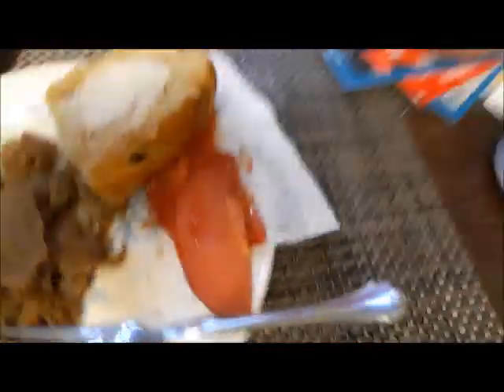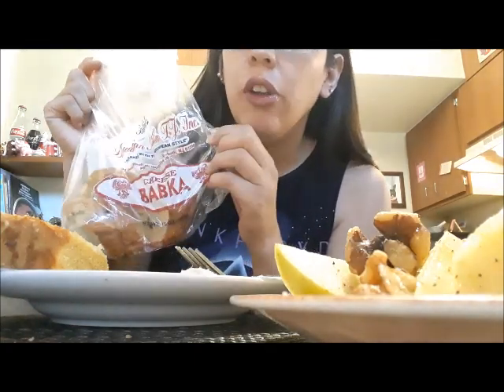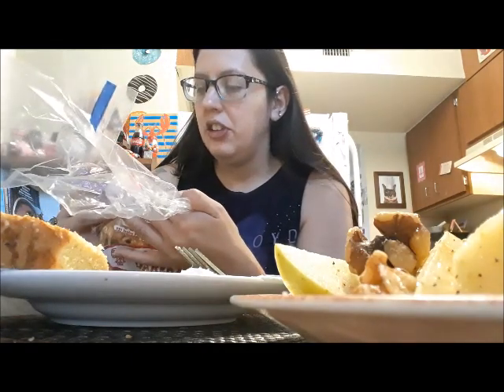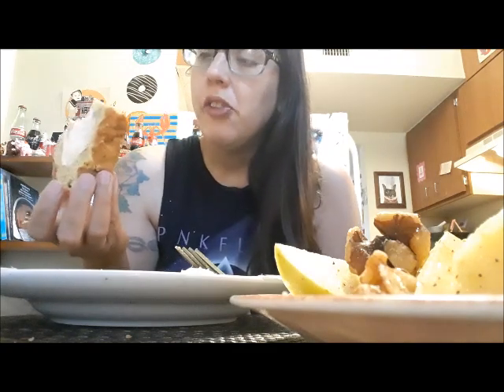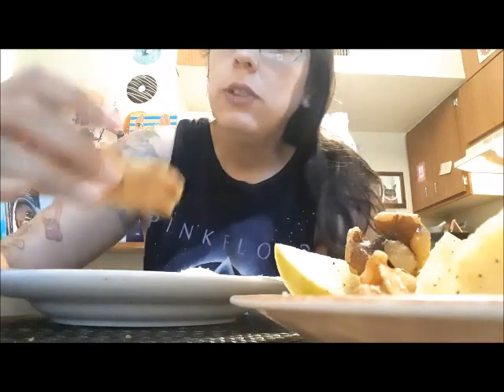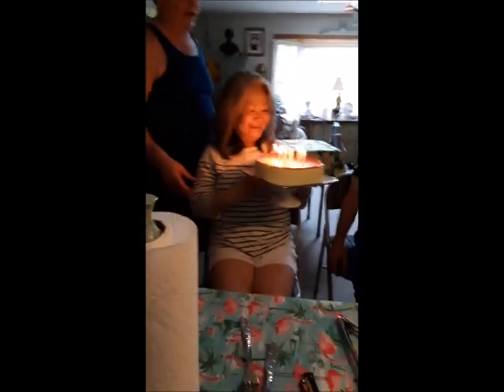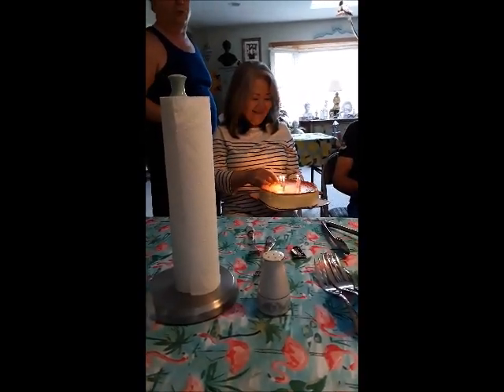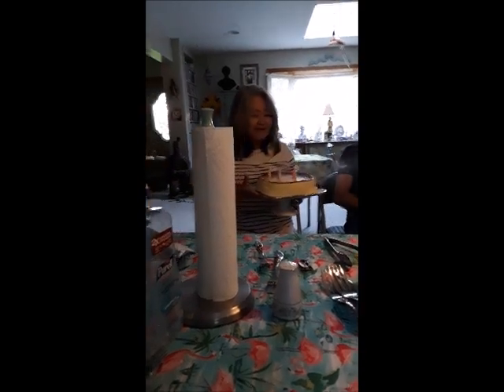Eat Breakfast with Me! Scrapple, etc. Mukbang